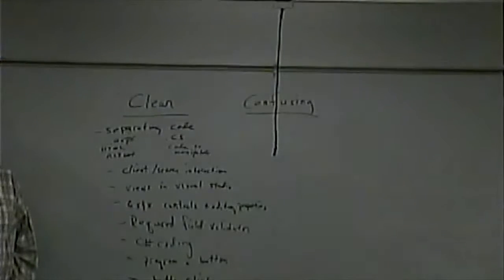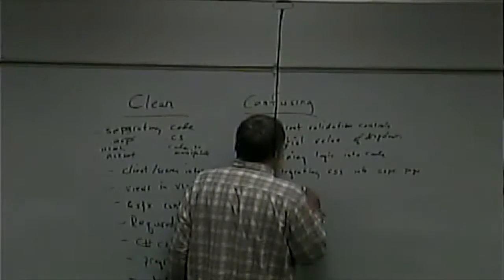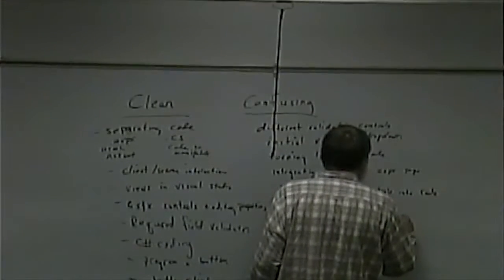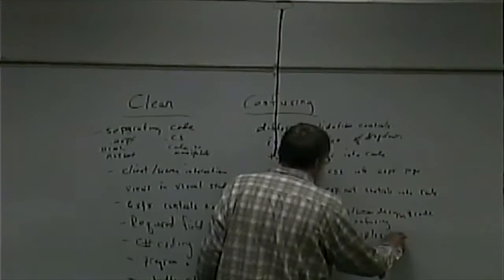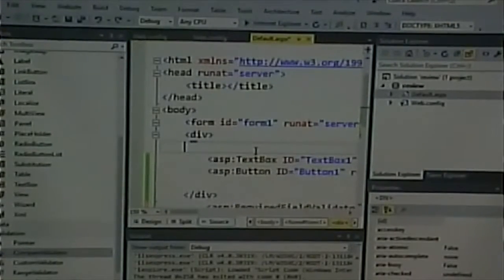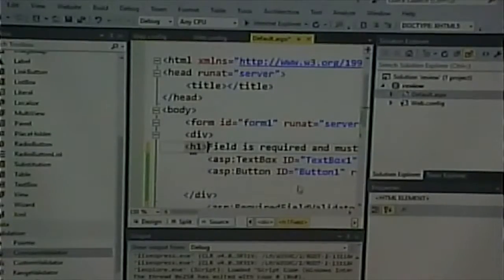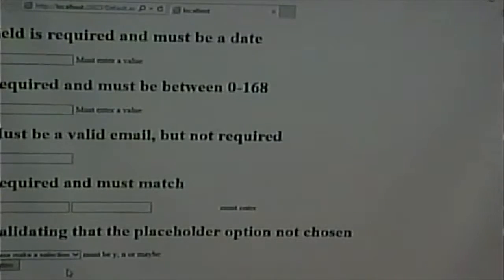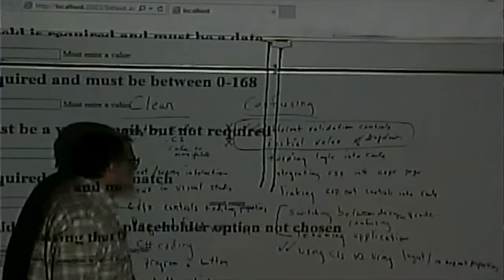CISS243 - Web DB Integration - Fall 2016 - Week 4, Lecture 2, September 15, 2016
Review of material so far - especially validation controls